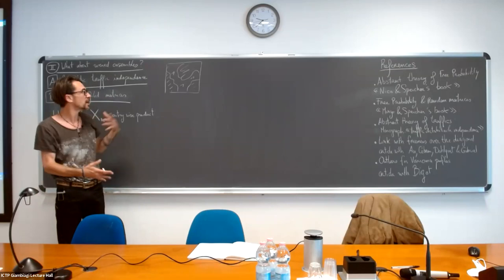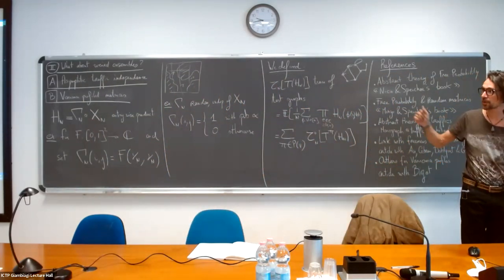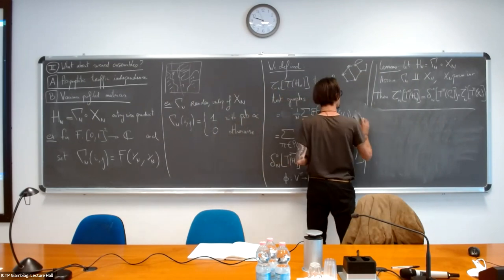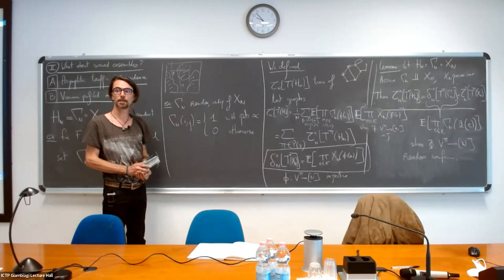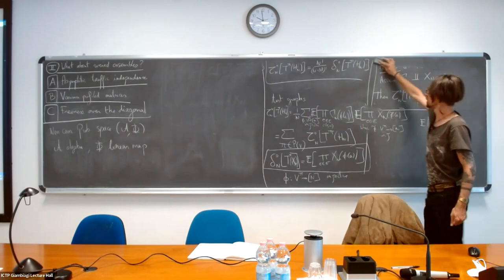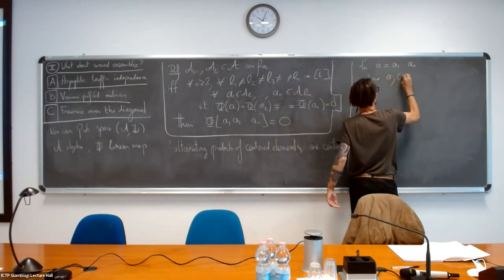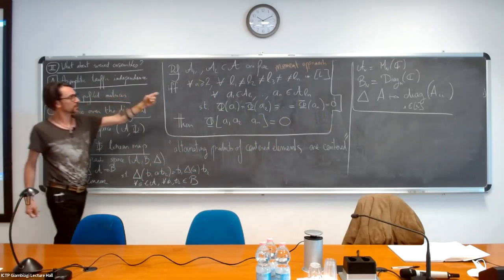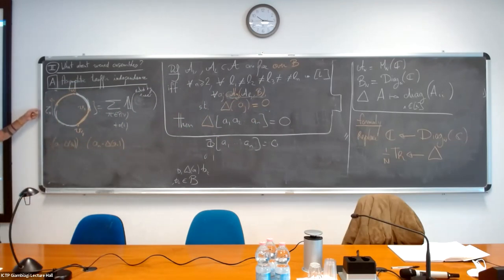Recent free probability methods for large random matrices: computational aspects for non st...Part V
Recent free probability methods for large random matrices: computational aspects for non standard random matrix ensembles Part V
Random Matrices, Random Graphs and Statistical Physics for Machine Learning and Inference | (smr 3703)
Speaker: Camille MALE (Bordeaux University, France)
2022_05_19-09_30-smr3703.mp4